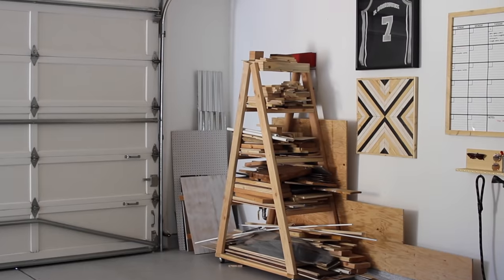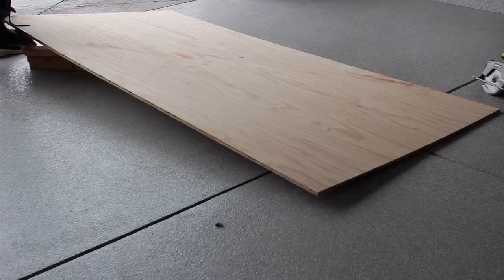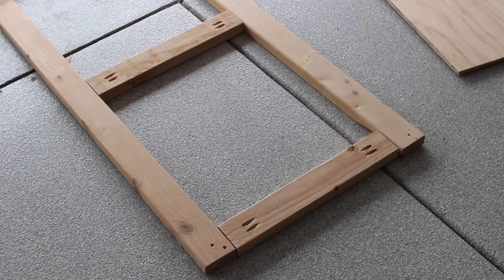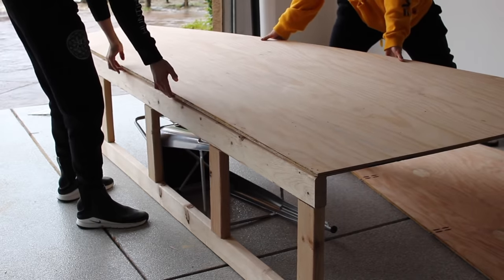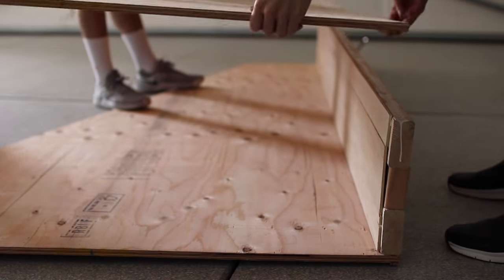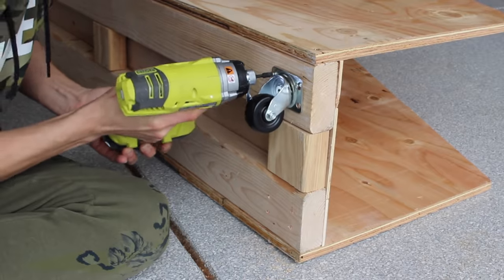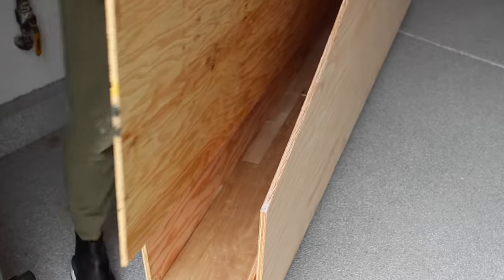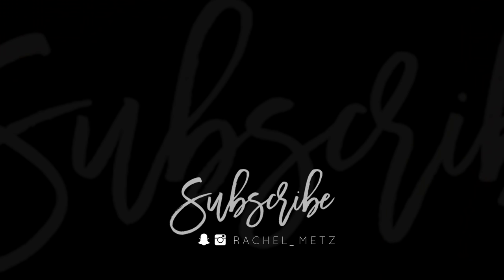DIY Wood Storage Part Two | Plywood Cart + Giveaway Winner Announced!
Congratulations to Lauren Bogosian - I contacted you via reply on YouTube so be sure to claim your prize with me xx. We’re making progress! This thing definitely had me frustrated from time to time so I held off from adding the decor to the front of the cart. I am so happy with how this DIY wood wall storage unit came out but even more so loved the learning curves.